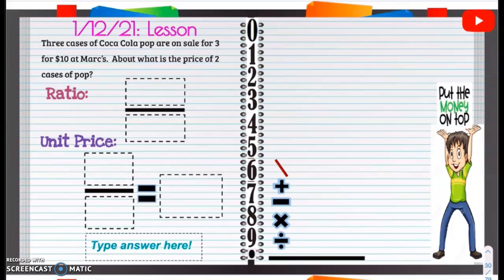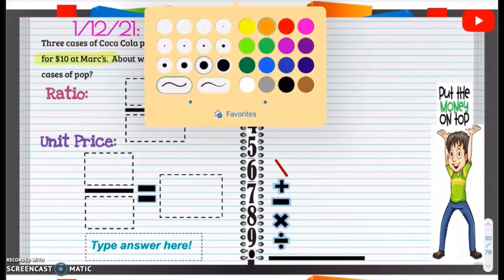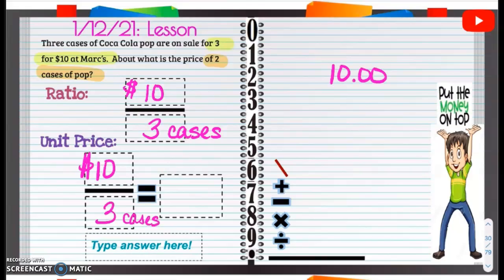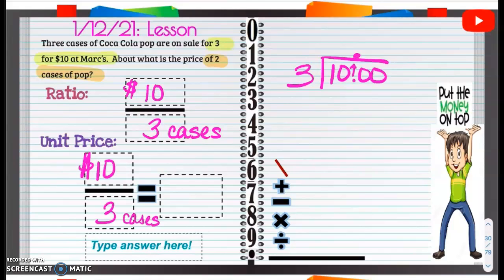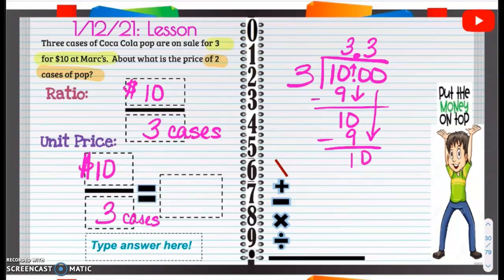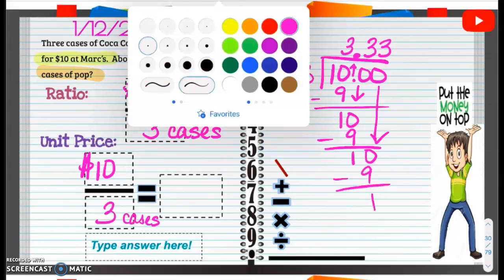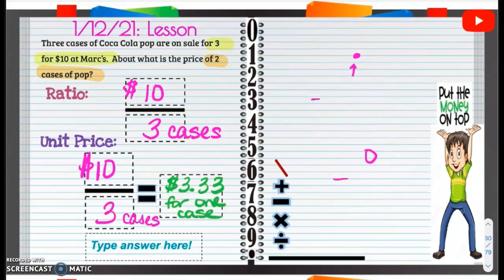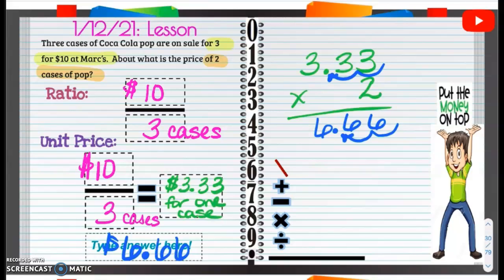1/12/21 Lesson - Schnaterbeck